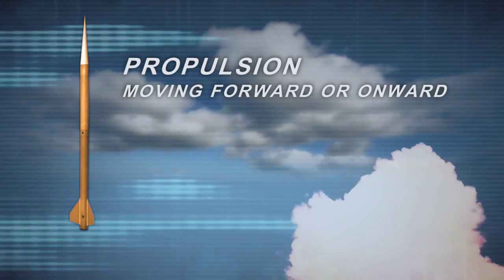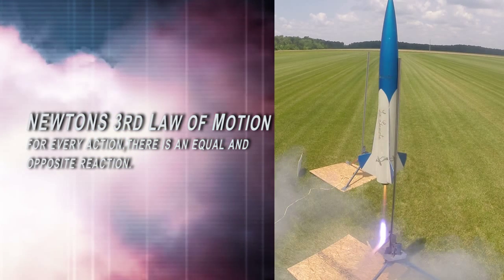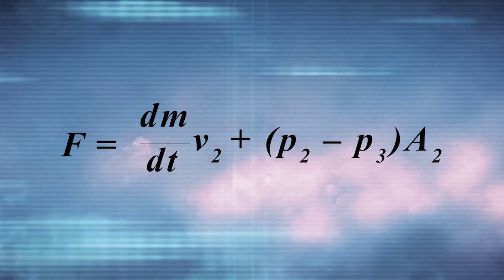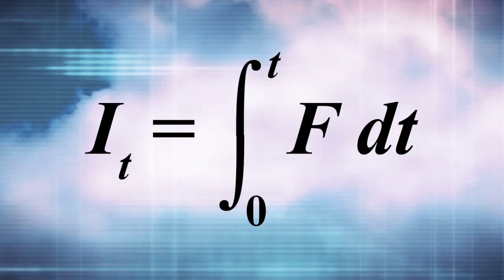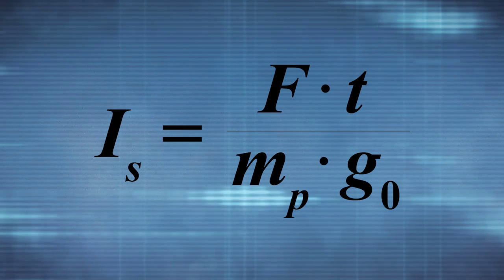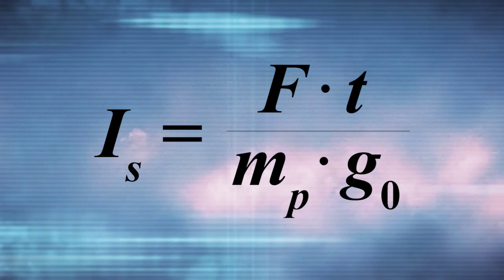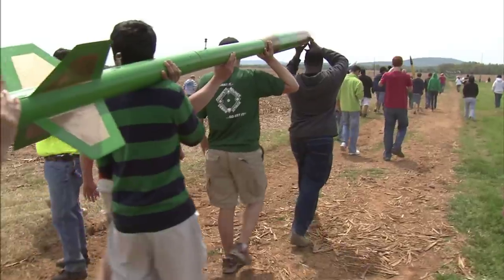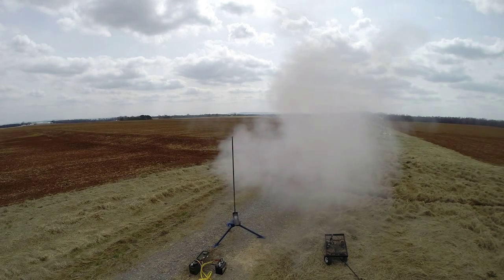Propulsion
This video introduces and describes the two types of motors used in high-power rocketry. It includes discussions on motor assembly, thrust curves and the effects of gravitational forces.